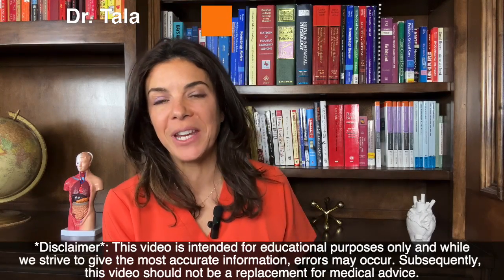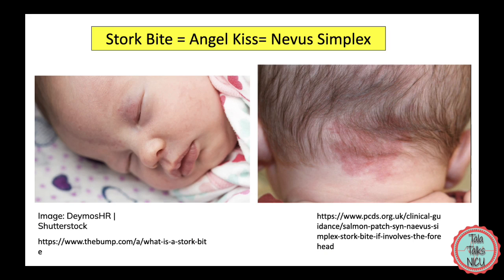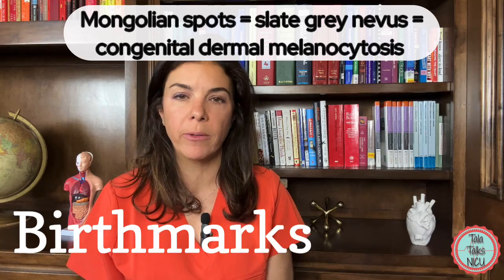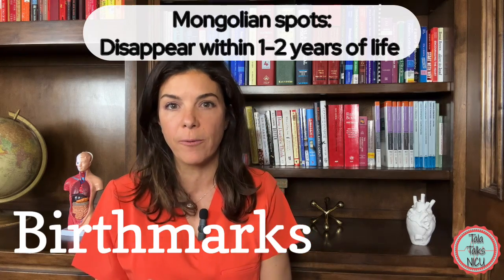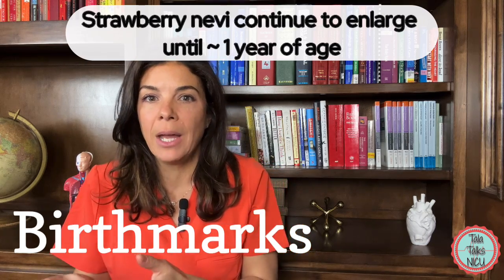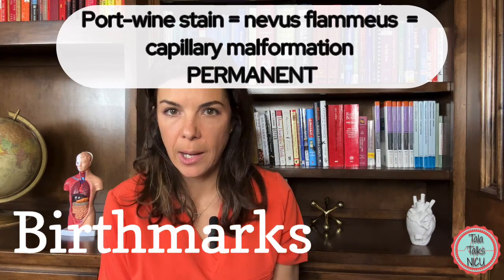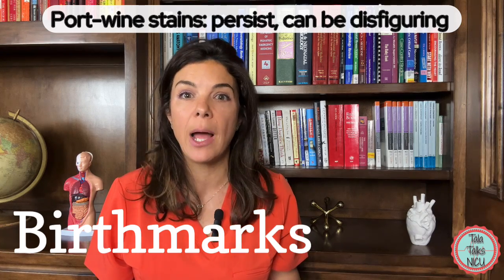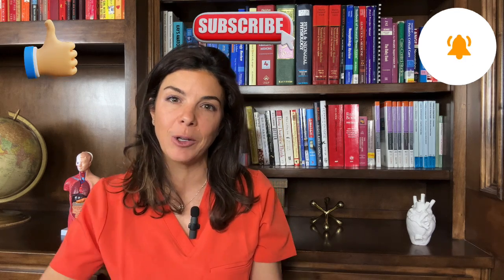The 4 MOST common birthmarks// Neonatologist reviews// NCLEX 8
Is a stork bite different from an angel kiss? What about simple nevi? Strawberry hemangiomas? Port- wine stains? "Mongolian spots?" In this video we cover the FOUR most common skin markings infants are born with. Learn which are harmless, and which may need further evaluation and treatment. And remember when you see the abnormalities: carefully document them in the chart!

This is part 8 in our basics of neonatology/ NCLEX series

We are following the Silvestri et al. NCLEX RN education book (link below).
References:
Léauté-Labrèze C et al. N Engl J Med 2008;358:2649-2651
Sánchez-Espino LF, Ivars M, Antoñanzas J, Baselga E. Sturge-Weber Syndrome: A Review of Pathophysiology, Genetics, Clinical Features, and Current Management Approache. Appl Clin Genet. 2023;16:63-81